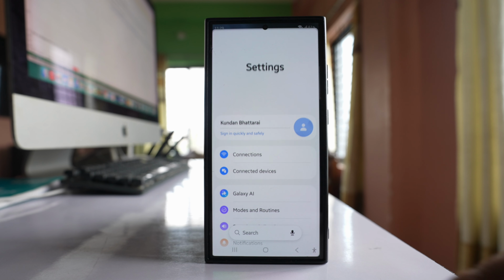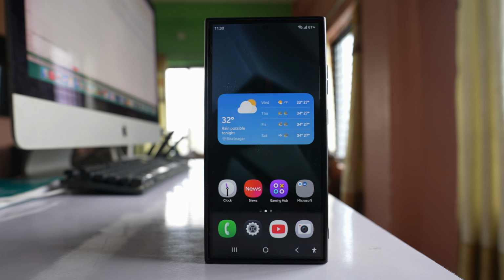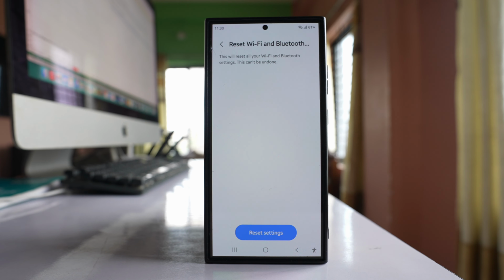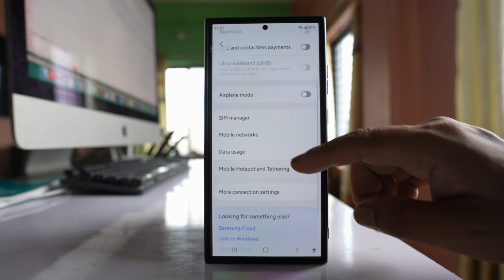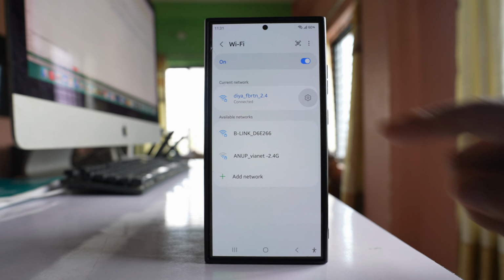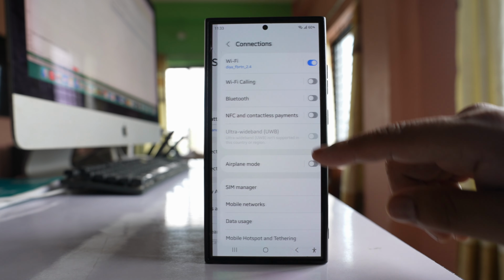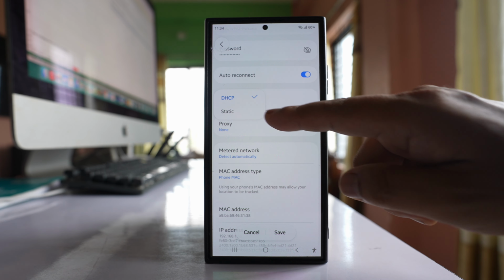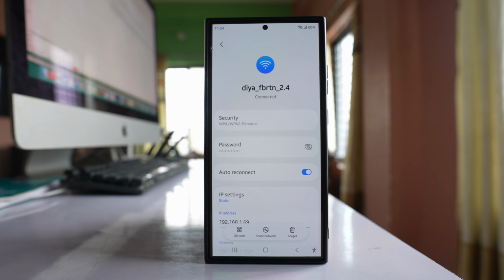How to Fix WiFi Not Connecting in Your Phone But Connects on Other Devices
How to Fix WiFi Not Connecting in Your Phone But Connects on Other Devices . If Wi-Fi is not connecting in your device only then let us see how to fix it.
This video also answers some of the queries such as:
How to fix WiFi not connecting on Android
Fix WiFi not working on Samsung phone
My Samsung won't connect to WiFi
Why isn't my phone connecting to WiFi but other devices are connecting
WiFi not connecting in phone but working in other devices